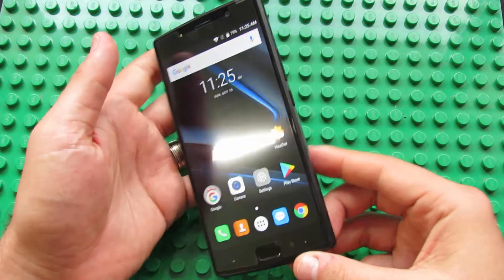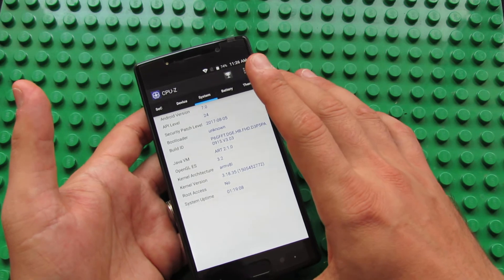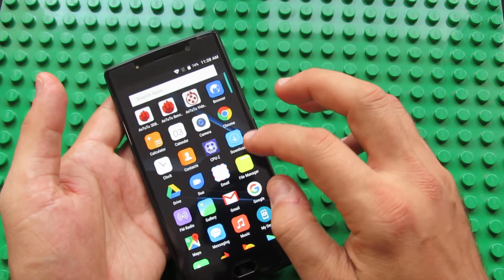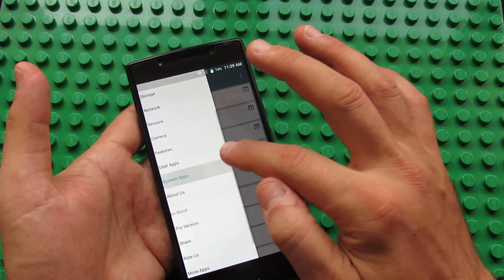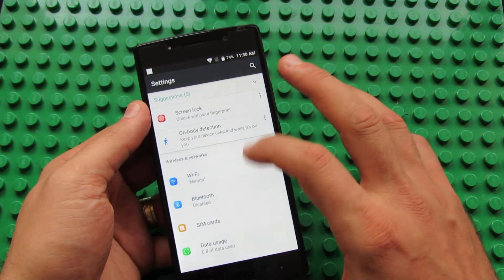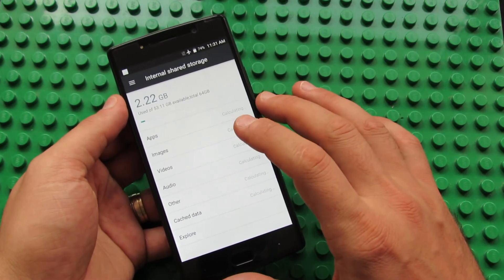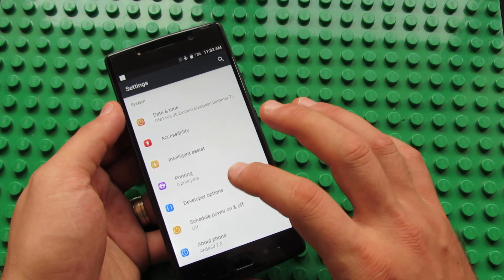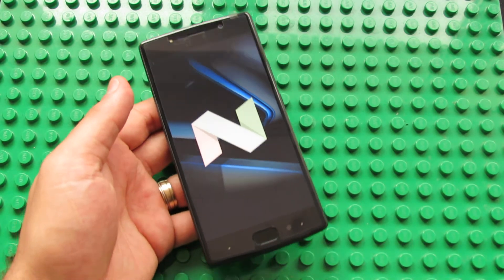Doogee BL7000 4G Phablet First Impressions & Quick Review